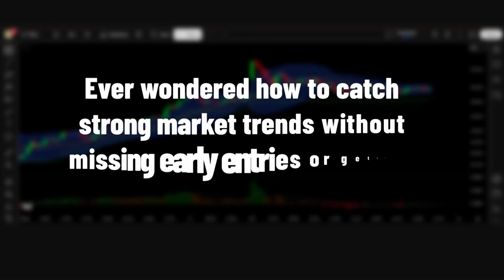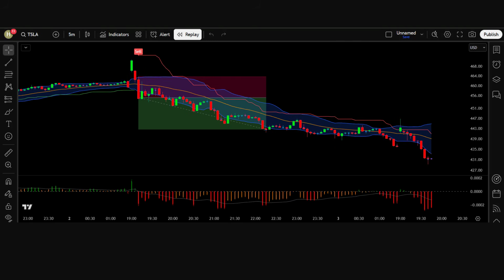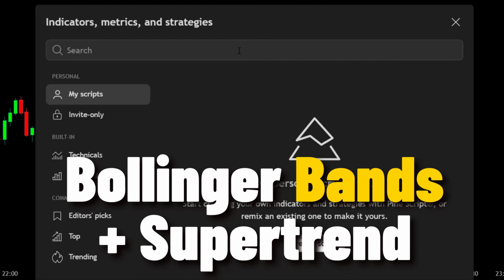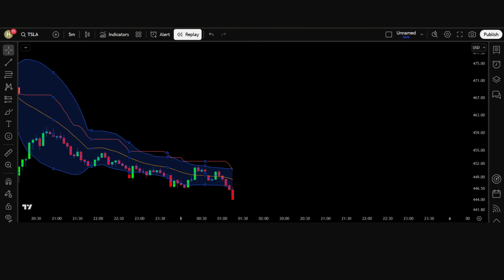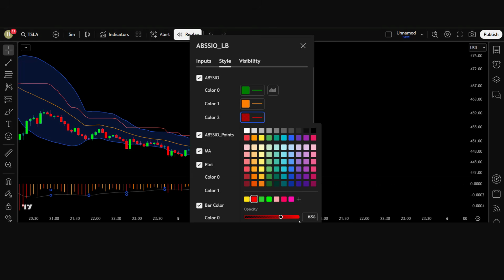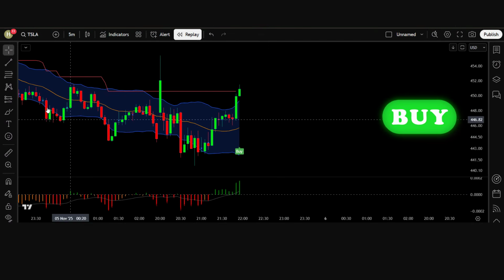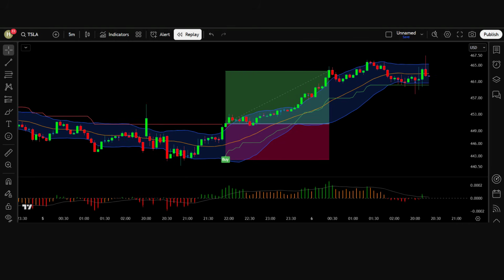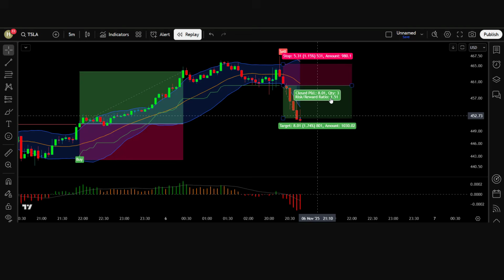Bollinger Band + SuperTrend Trading Strategy That Actually Works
Bollinger Band
SuperTrend
Trading Strategy
Actually Works
bollinger bands support and resistance
best trading strategy
bollinger bands indicator
bollinger bands scalping
profitable trading strategy
tradingview
tradingview indicator
tradingview tutorial
forex
bollinger bands breakouts
tradingview premium free
tradingview indicator free
price action
tsla
bollinger bands
rsi
bollinger bands and rsi strategy
rsi indicator
rsi divergence trading strategy
bollinger bands forex
forex
swing trading strategy
bollinger band swing trading strategy
bollinger bands squeeze trading strategy
how to trade bollinger band breakout
how to use bollinger bands in day trading
bollinger bands indicator strategy
stocks
bollinger bands strategy
bollinger bands indicator
best tradingview indicator
tradingview indicator
tradingview
tradingview indicators
algo trading
indicator
indicator buy sell tradingview
indicator forex
indicators in stock market
trade algorithm
tradingview live
tradingview session indicator
tradingview tutorial
tradingview tutorial for beginners
tradingview 策略
trend indicator
tutorial tradingview
day trading
technical analysis
trading setup